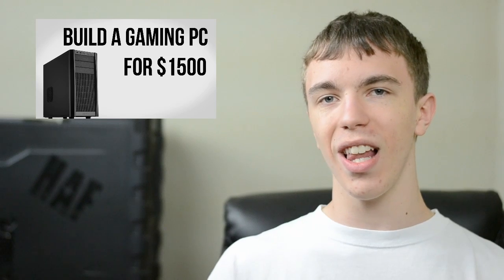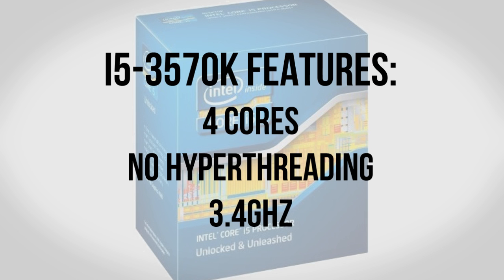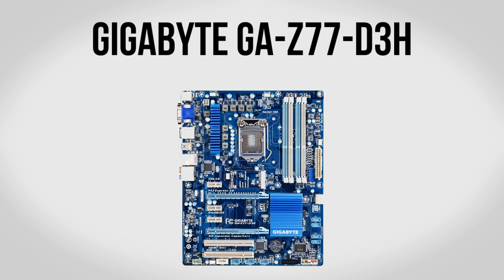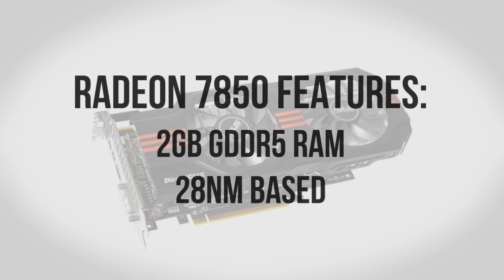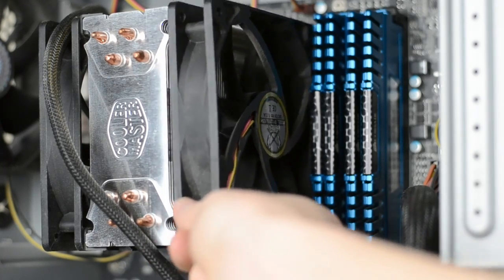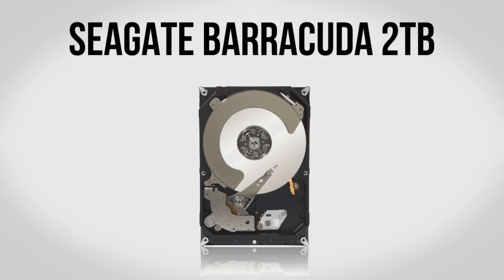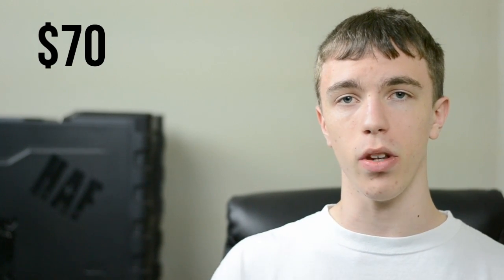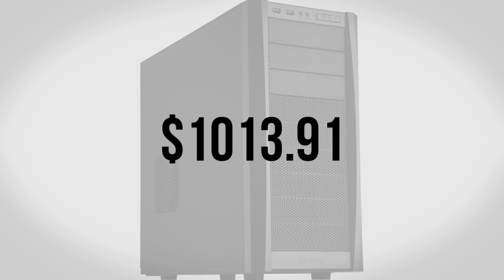Build a Gaming PC for $1000 - May 2012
In this video I give a guide on building a gaming computer for $1000 which should be capable of handling almost any game maxed out at 1080p for the best graphics in a gaming rig you can get. With an Intel Core i5 Ivy Bridge CPU you should be able to overclock well over 4GHz for the best performance.